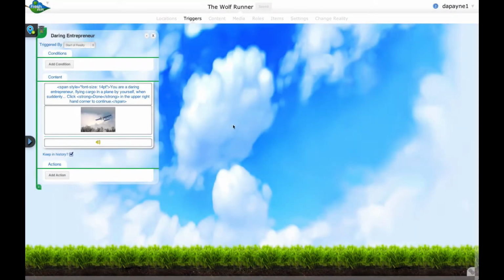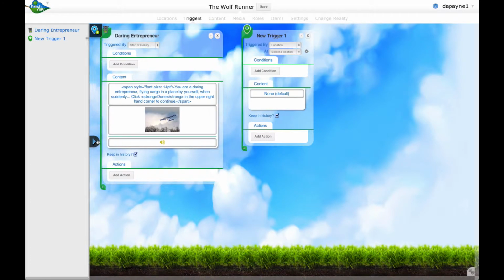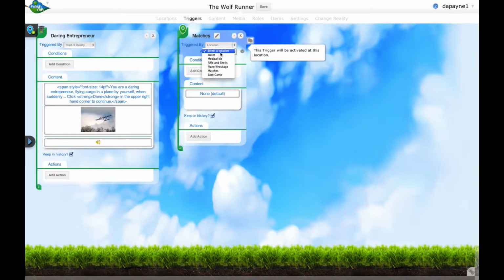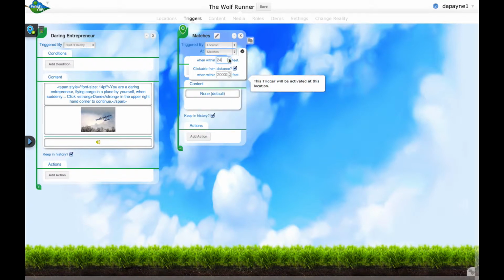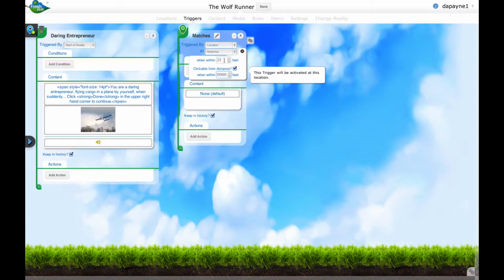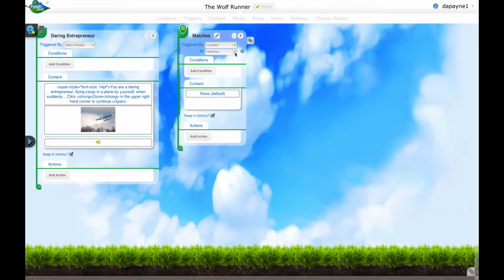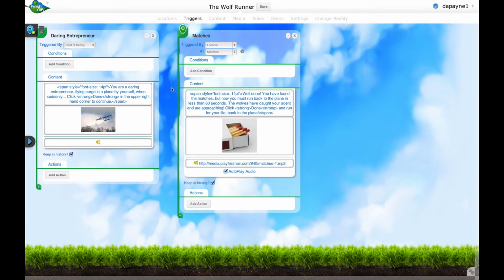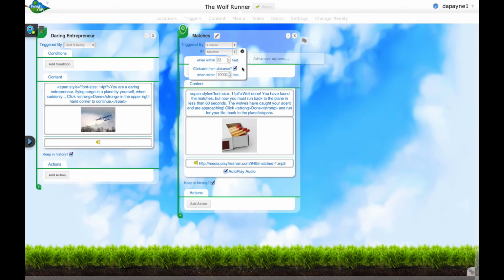FreshAiR Tutorial 7: Add Location Triggers to Your Reality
This tutorial demonstrates how to add location triggers to your FreshAiR Reality using the FreshAiR Editor.

FreshAiR is an augmented reality app + editor that lets you quickly and easily make your own location-based augmented reality experiences.